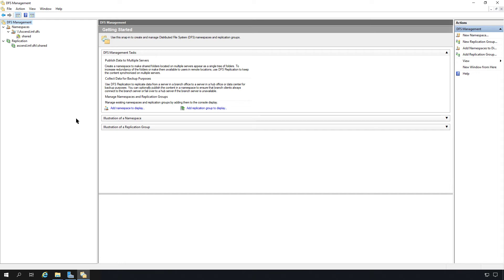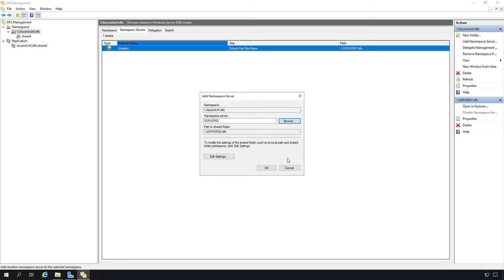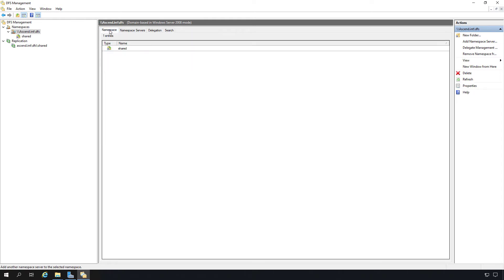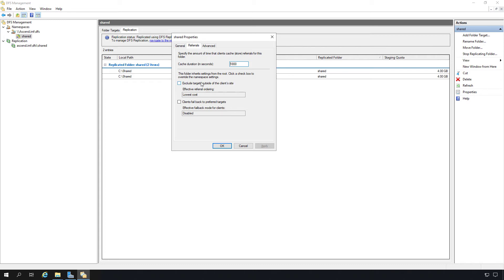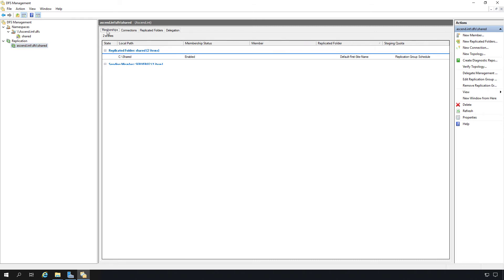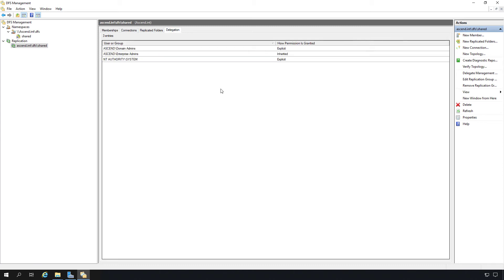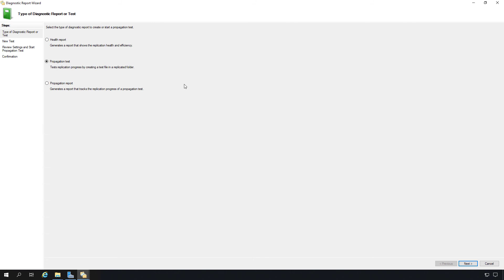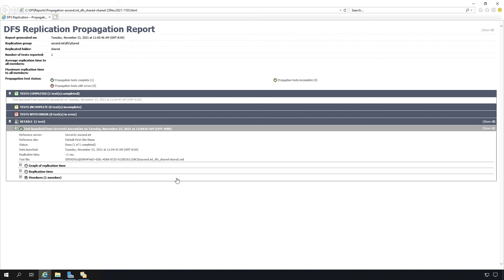Advanced tutorial on Distributed File Systems on a Windows Server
Professor Robert McMillen shows you an advanced tutorial on Distributed File Systems on a Windows Server including many of the settings and features not usually shown.